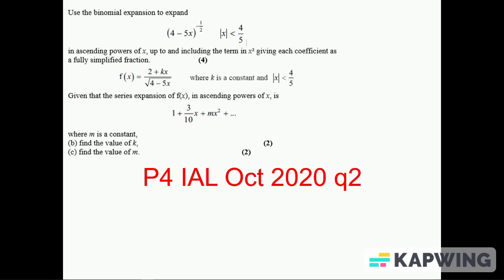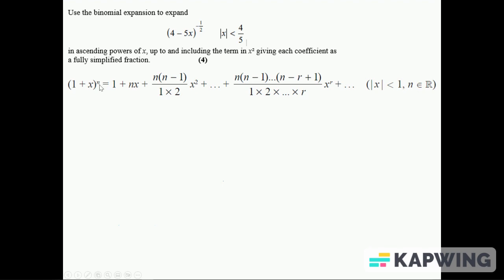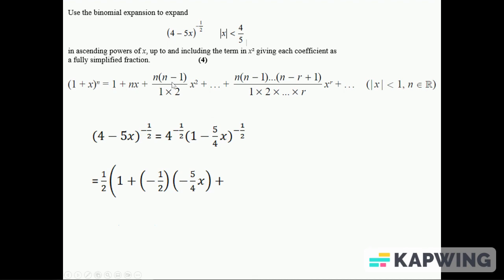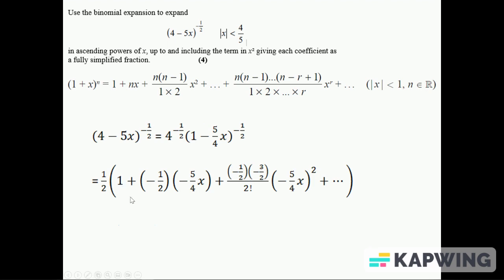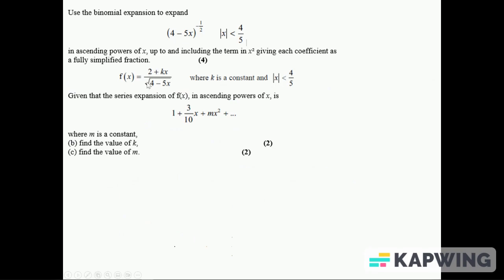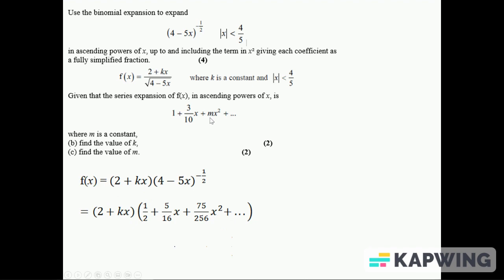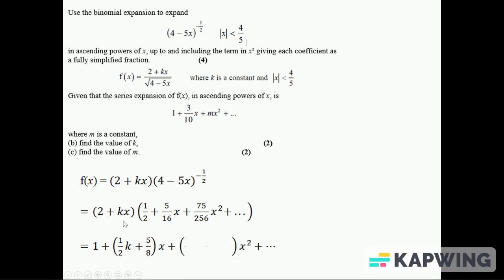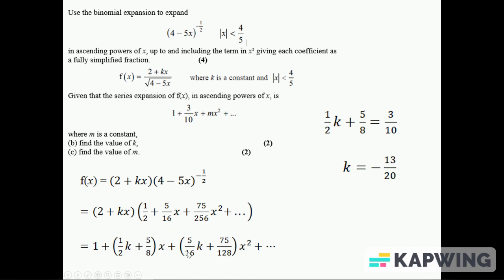P4 IAL Oct 2020 q2 Binomial expansion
Relevant to 9MA0 pearson edexcel